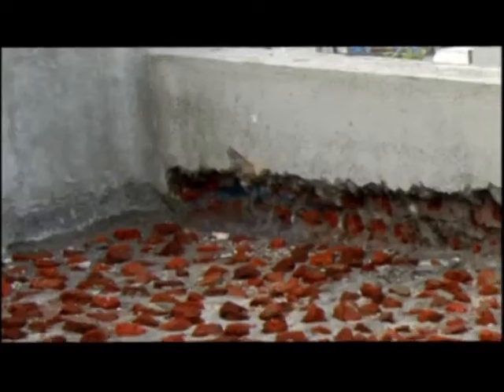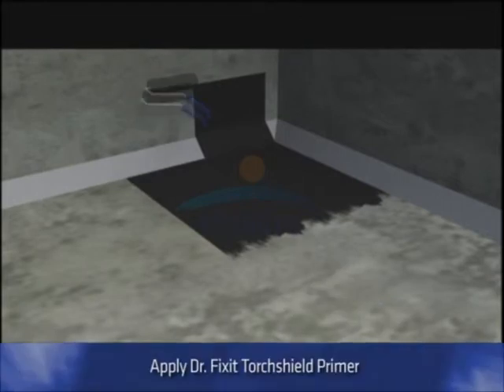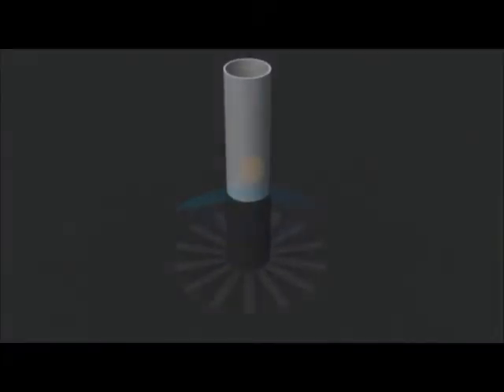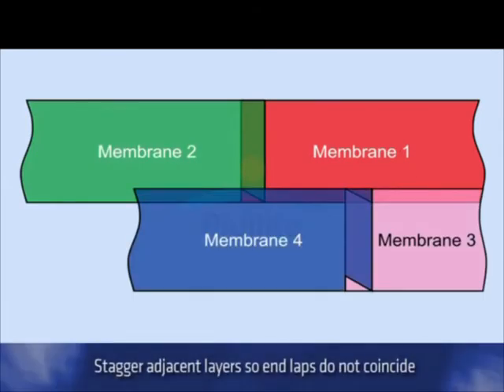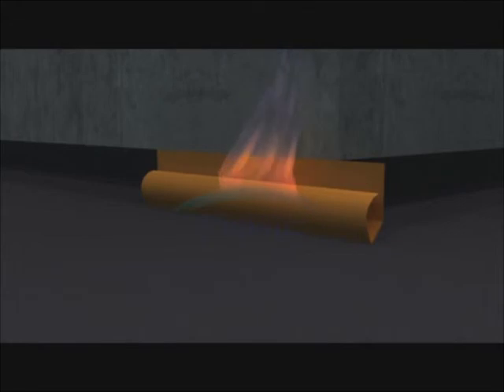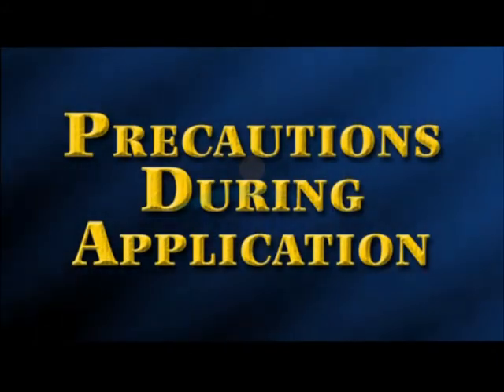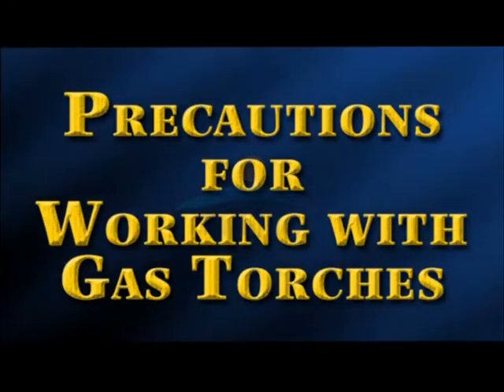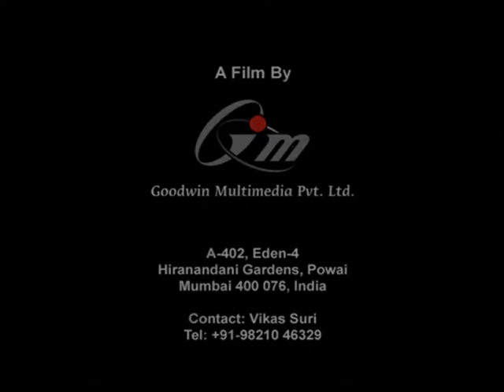Dr. Fixit Torchshield Application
Use Dr. Fixit Torchshield which provides heavy duty, high tensile strength , high tear resistance for ultimate waterproofing.